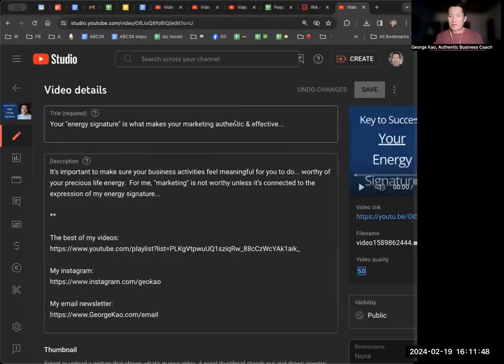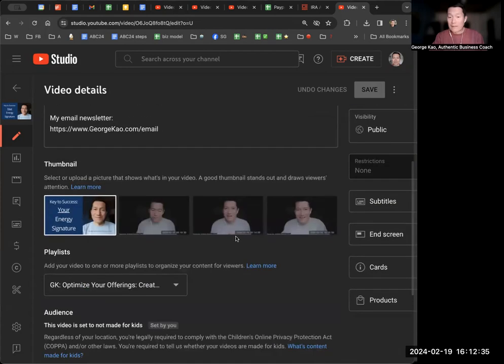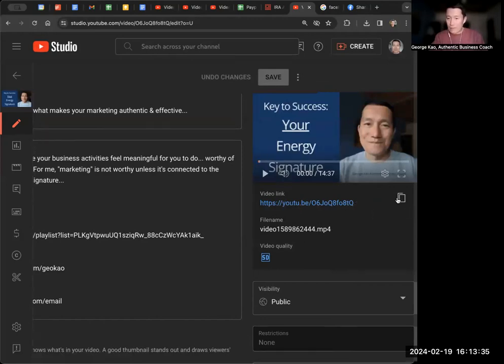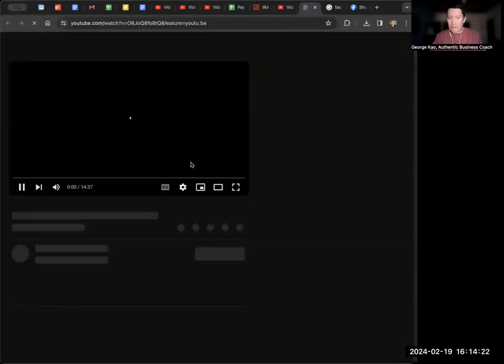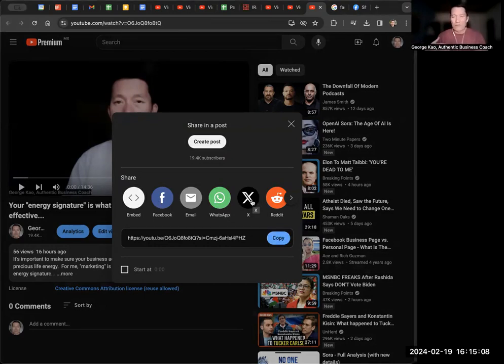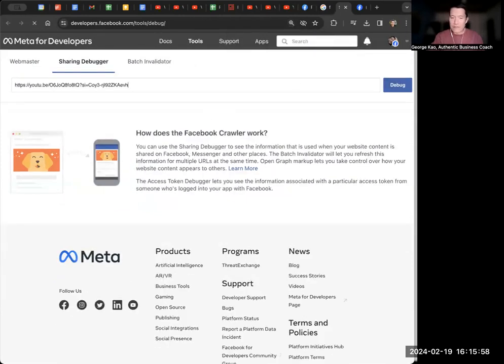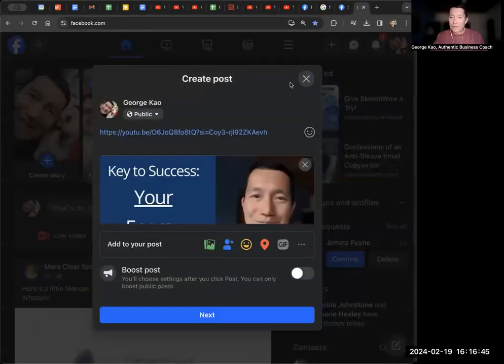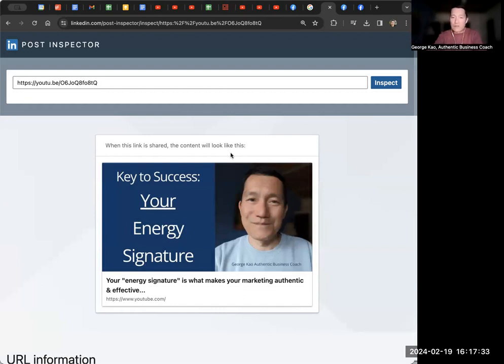Share a YT video and have correct thumbnail show up on social media (FB and Linkedin)?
Here are the links mentioned...